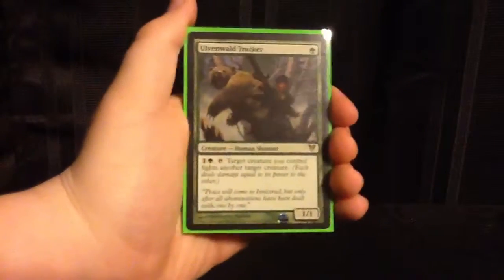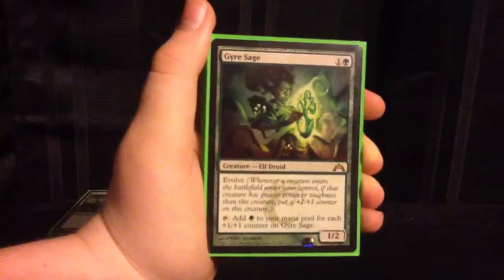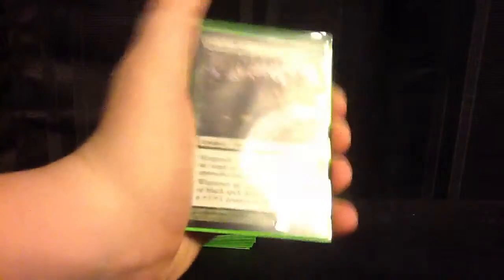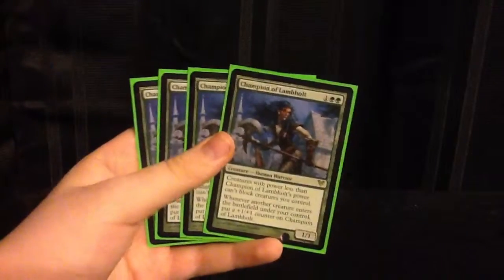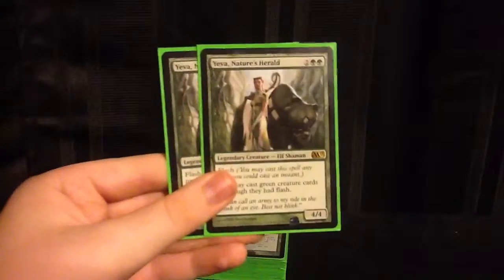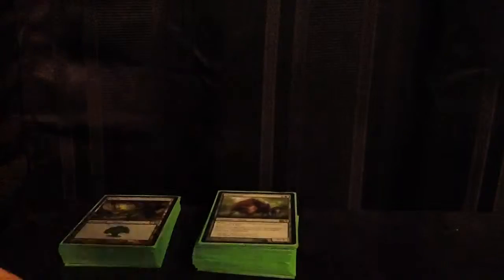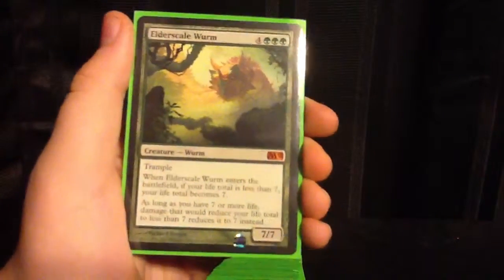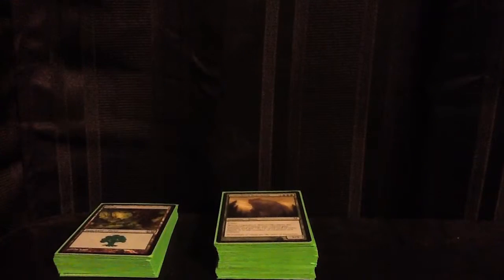Deck Tech - Standard GREEN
1 Craterhoof Behemoth
1 Elderscale Wurm
3 Elvish Mystic
2 Arbor Elf
3 Kalonian Tusker
2 Ulvenwald Tracker
2 Wolfir Silverheart
2 Vorapede
3 Thragtusk
2 Yeva, Nature's Herald
3 Increasing Savagery
4 Champion of Lambholt
3 Predator Ooze
1 Witchstalker
3 Scavenging Ooze
3 Gyre Sage
22 Forest
UPDATE: Deck playtested against USA Control, a total of 7 games.
I won 3 of those games. He won 4. I'll see if I can do a deck tech of THAT deck as well.